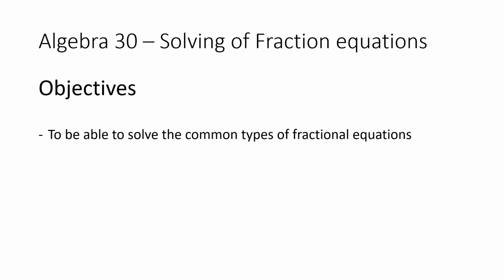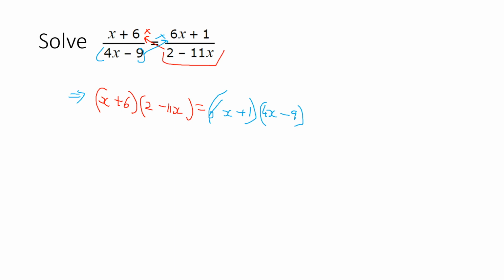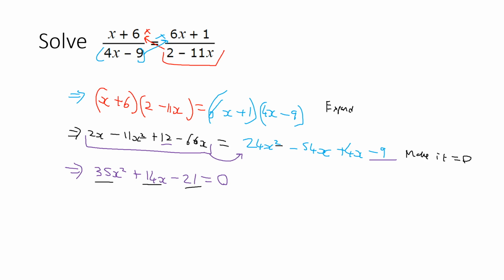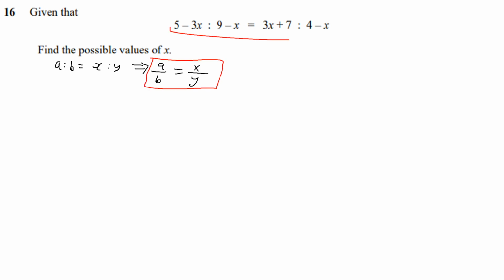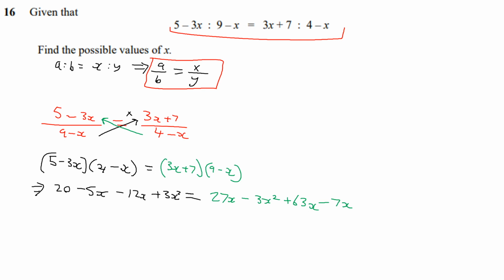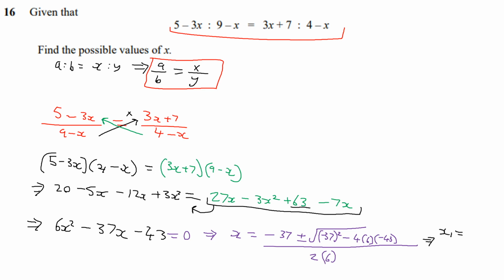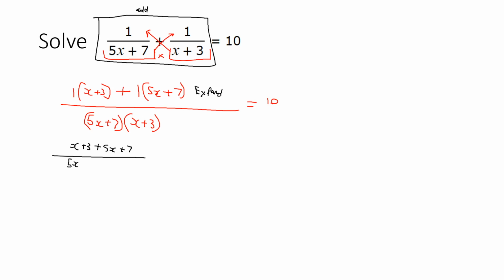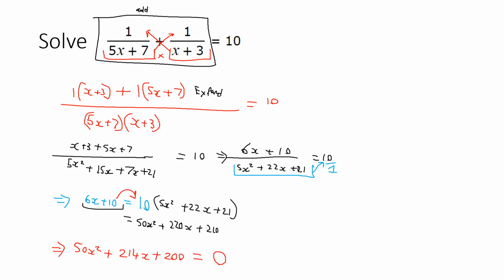Solving of Fration Equations - Algebra 30